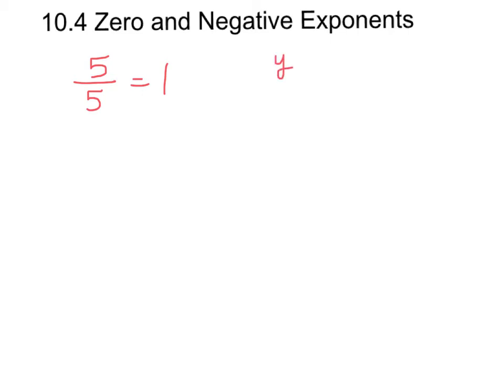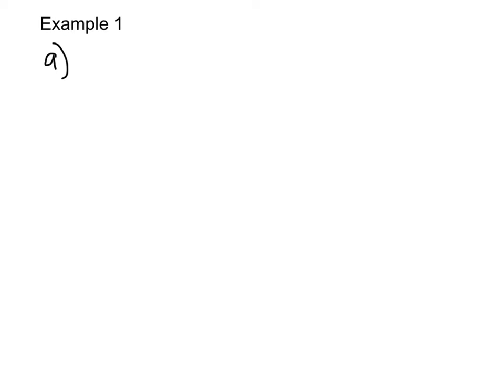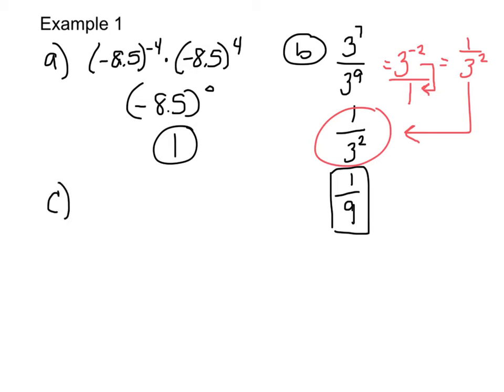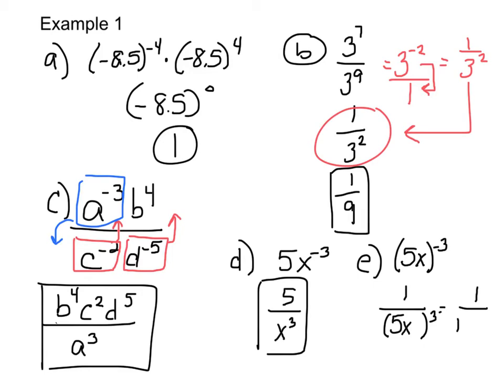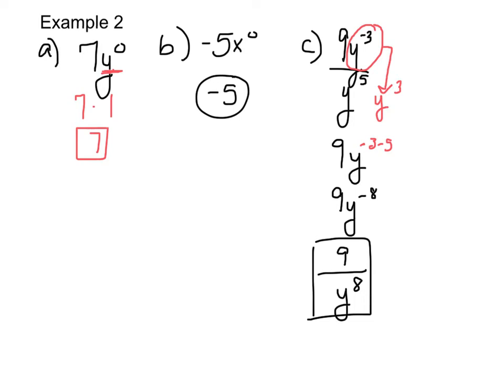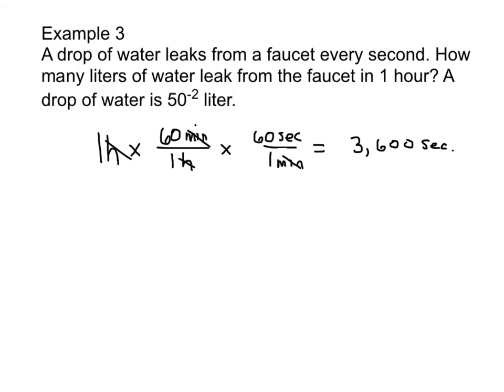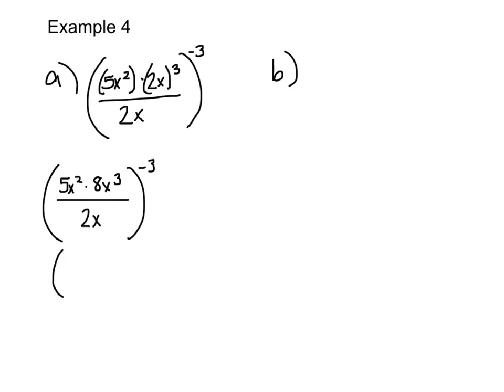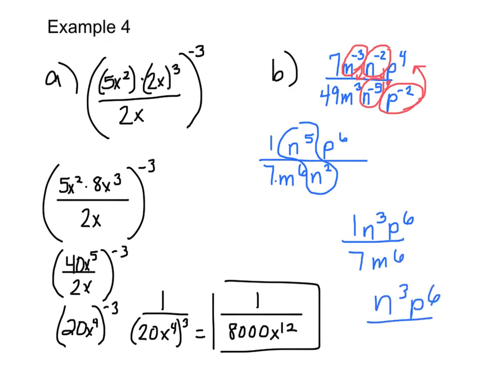6th TAP, section 10.4 (Friday, Oct. 3) - Quotient of Powers Property